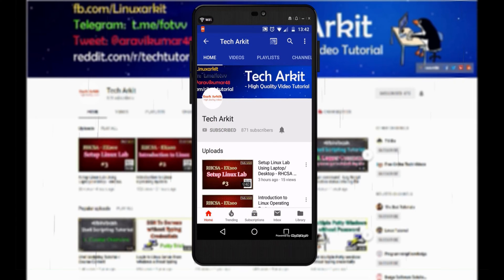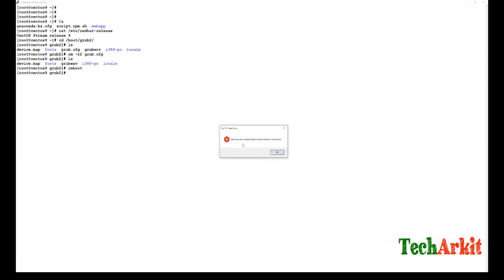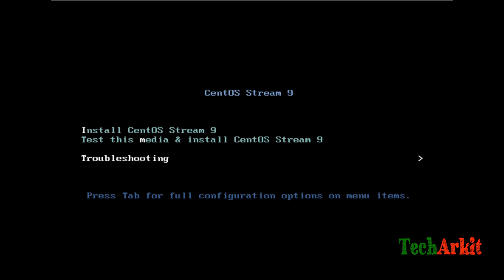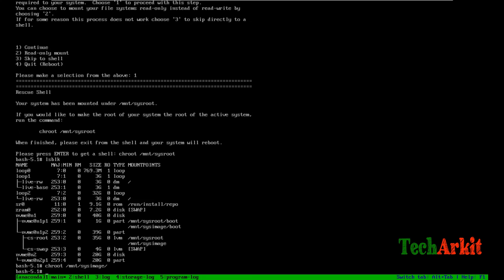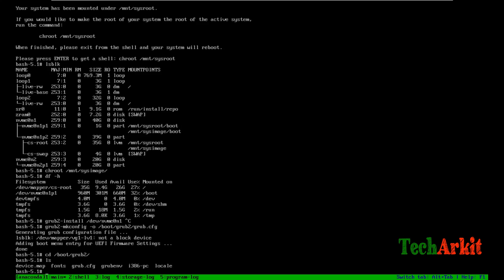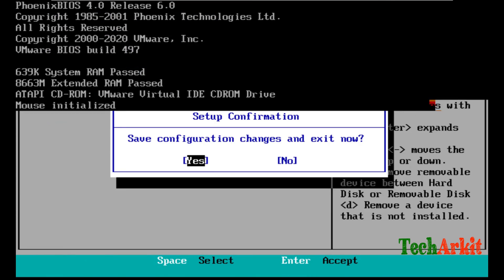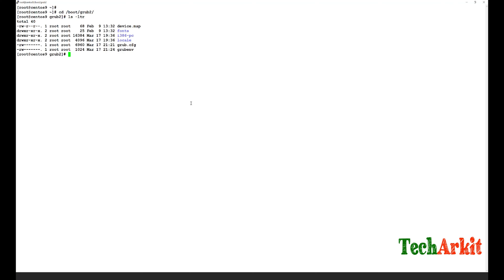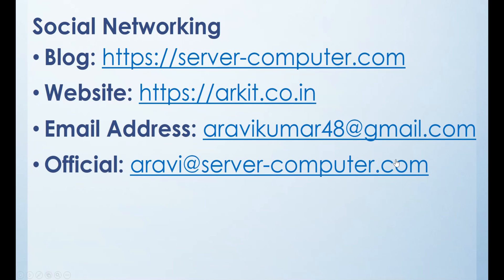Corrupted Grub Recovery in Linux | Tech Arkit | Troubleshooting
Linux Server struck at Grub prompt how to recover, let's see in this video session

Post your topic, and we will make videos for you